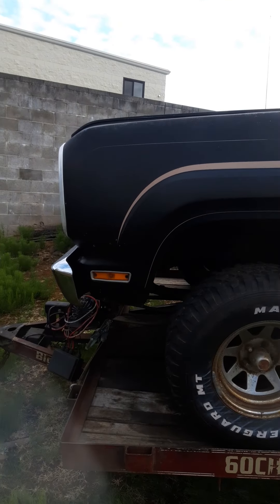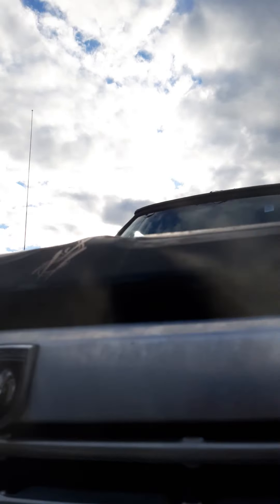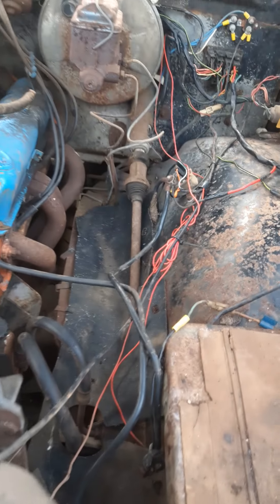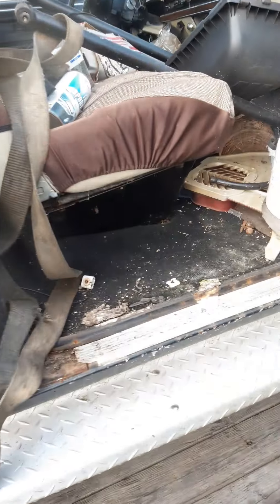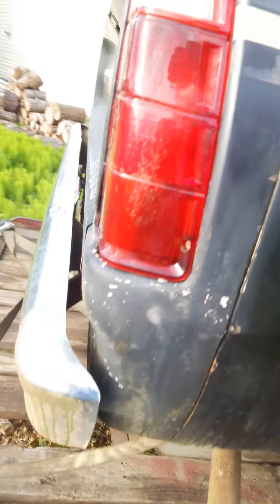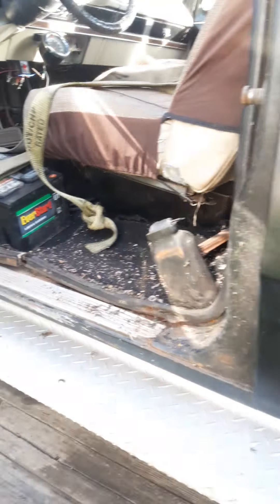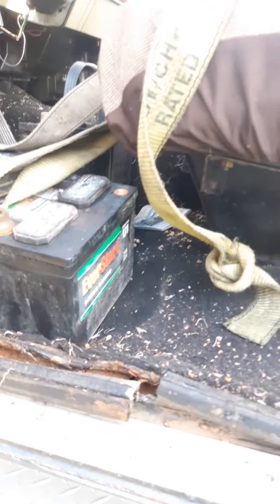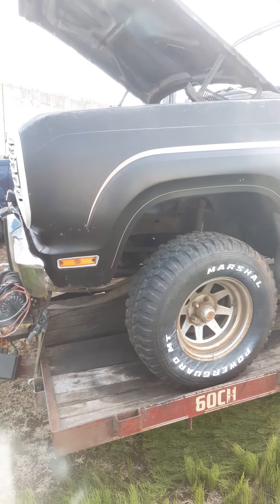1977 Plymouth Trailduster